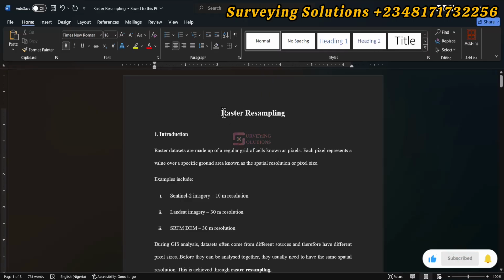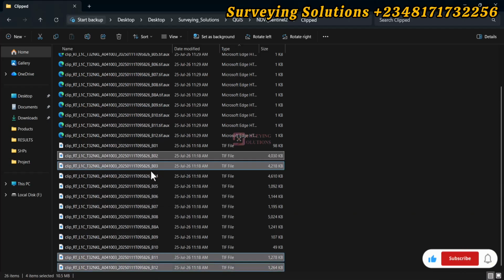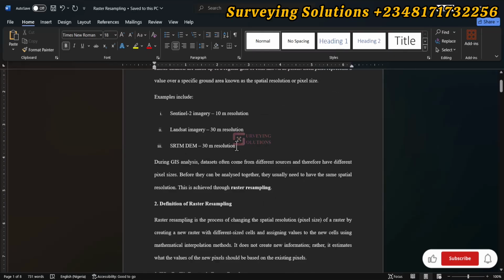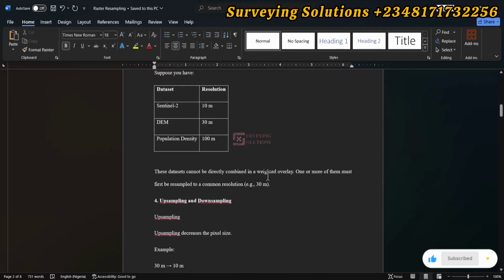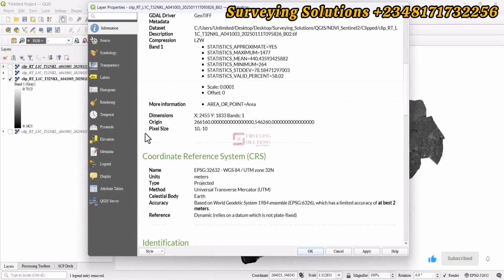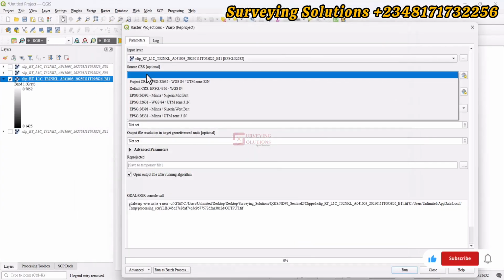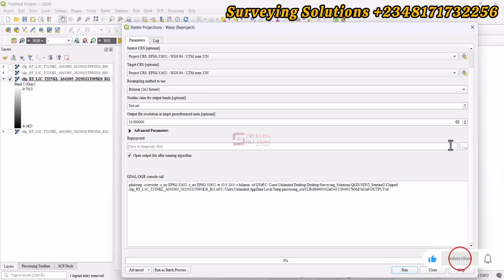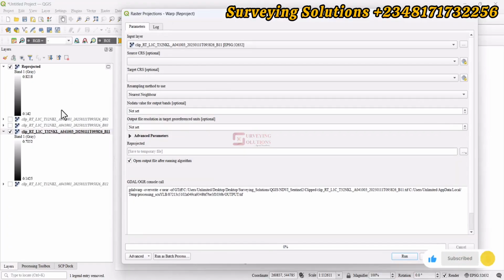QGIS Raster Resampling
Learn raster resampling to adjust spatial resolution and ensure your datasets align perfectly. Master this essential GIS skill.

This tutorial focuses on the technical process of raster resampling, a fundamental operation for anyone working with geospatial data. If you struggle with mismatched datasets or incorrect alignment during analysis, this guide provides the clarity needed to fix those issues. We explain how to change spatial resolution and reproject datasets to match specific coordinate reference systems, ensuring your layers overlay correctly within your project environment.

Following the conceptual explanation, we walk through a practical demonstration using QGIS. You will see exactly how to apply these settings to your own raster files to improve compatibility across different data sources. By the end of this session, you will have the confidence to handle resolution adjustments and coordinate system reprojection without error.